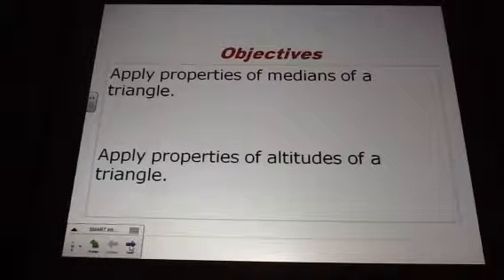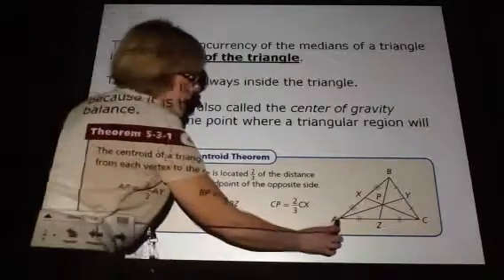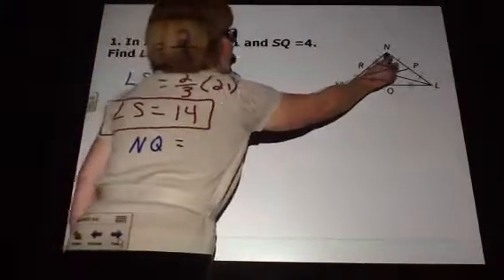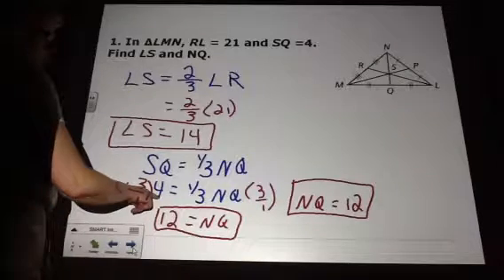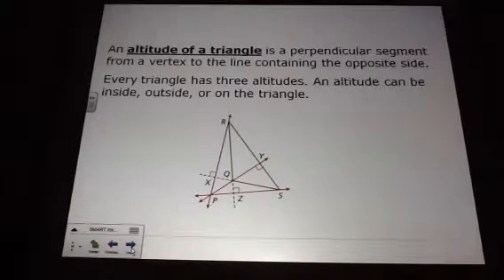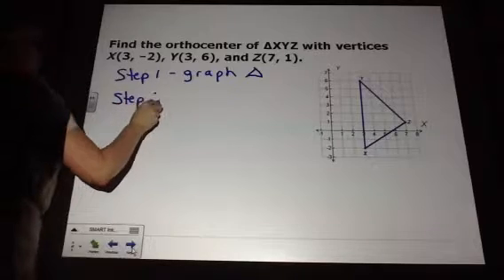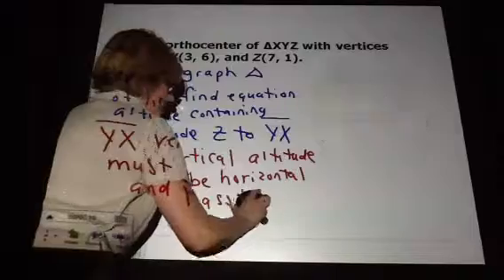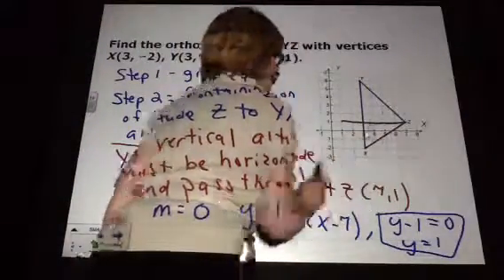McCrory Geometry 5-3 Medians and Altitudes of Triangles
5-3 Medians and Altitudes of Triangles